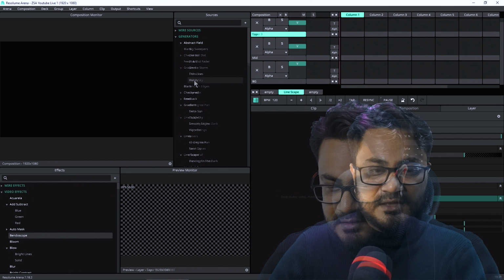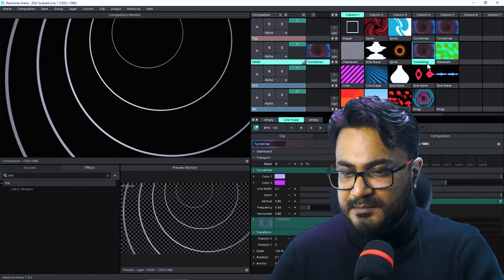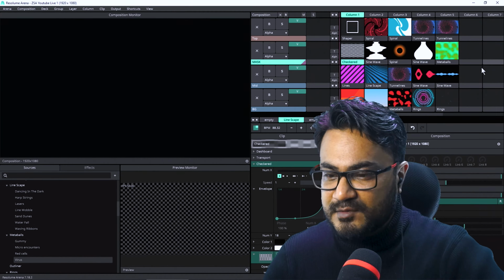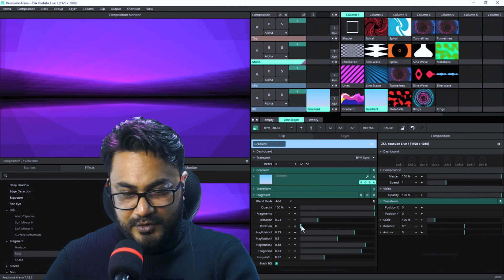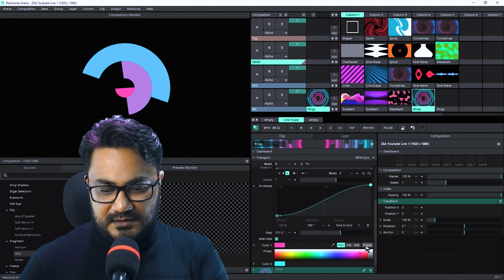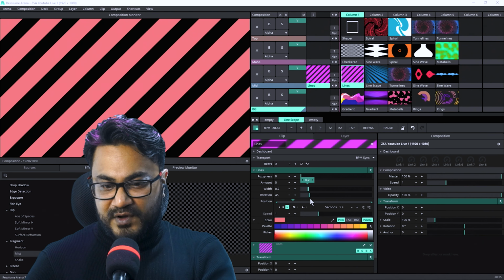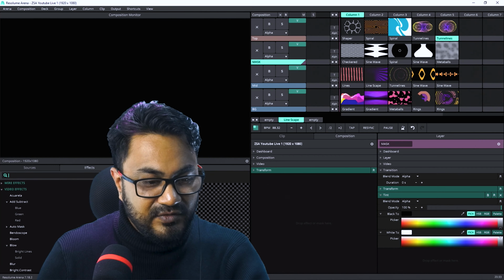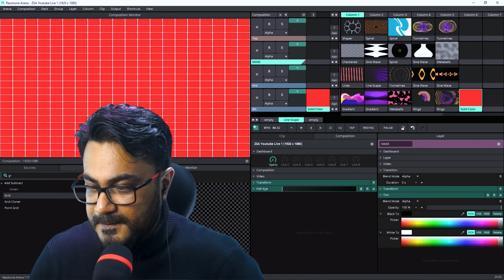GENERATORS any good ? 😕 @ResolumeVJSoftware | Live highlights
This is a summery of a youtube live session, where I mate a RESOLUME playlist using generators and made a quick playlist.

Are you ready to take your visual game to the next level? Join our Masterclass and go from zero to hero with Resolume! 🚀 Whether you're just starting out as a VJ or want to dazzle at concerts, clubs, festivals corporate events, this course has got you covered. Dive into the world of real-time visual manipulation and unlock your creative potential. 🎨🎶 From adding cool effects to running things smoothly, we've got all the tips and tricks you need. Don't miss out – enroll this quick and fast course now and let's get creative together!

✅Start projecting mapping today with HeavyM

🔹 Gadgets for VJs :
Mac Mini M4
Asus Zenbook Pro Duo
Ugreen USB Hub
Focusrite Scarlett 2i2
Phillips Open Back headphone
Yamaha Studio Monitor
Blackmagic Design DeckLin
BM Atem Mini
Magewell USB Capture HDMI 4K Plus
Magewell Pro Capture Quad HDMI